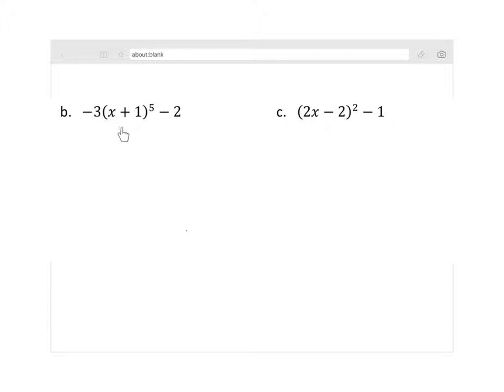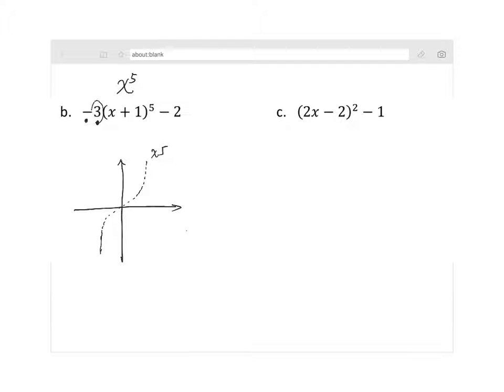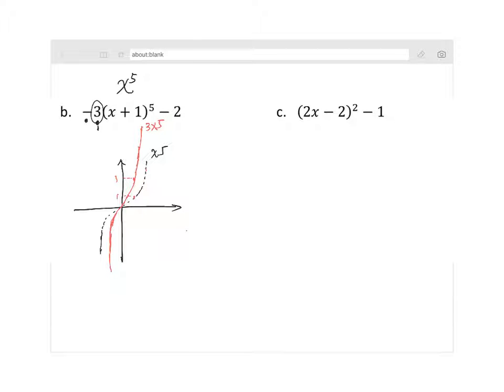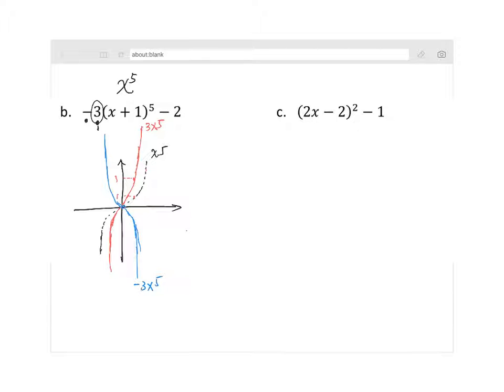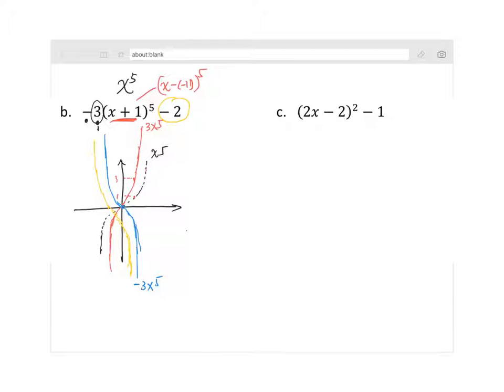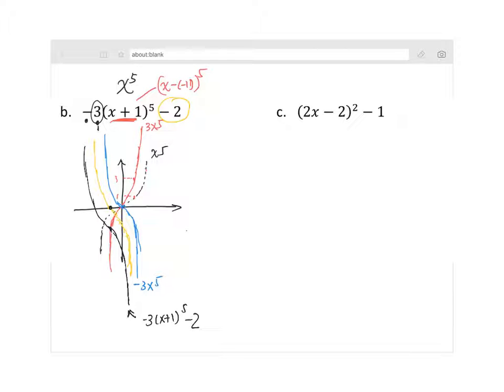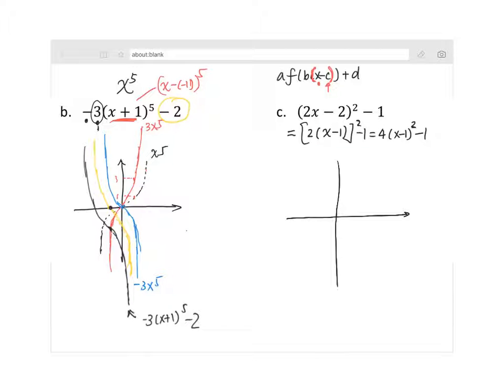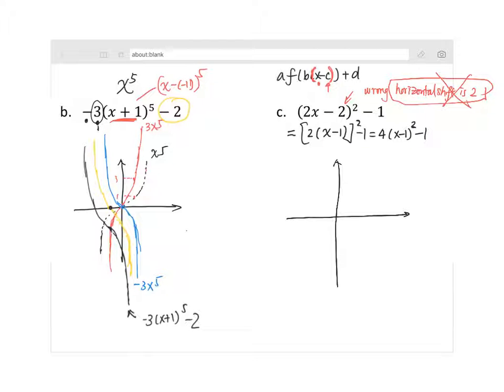3.2 note prob #4